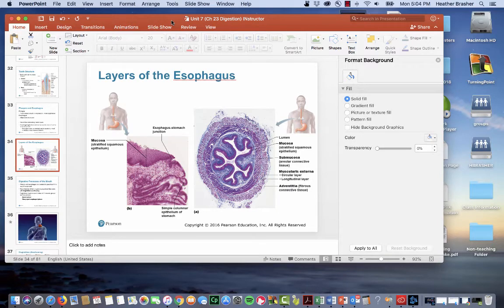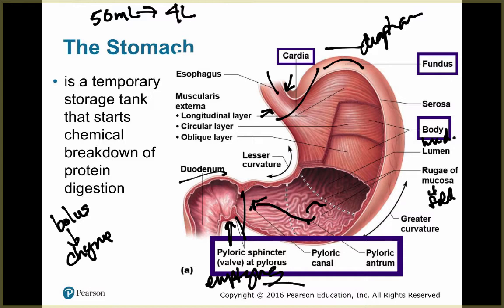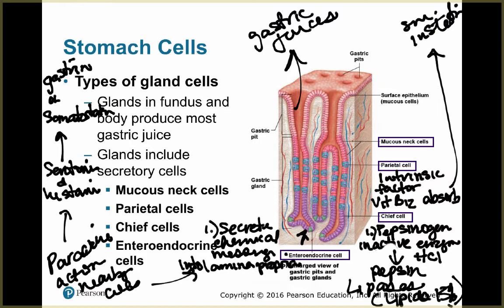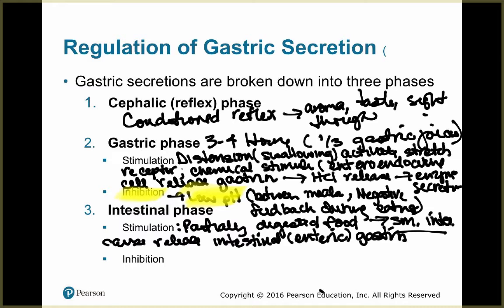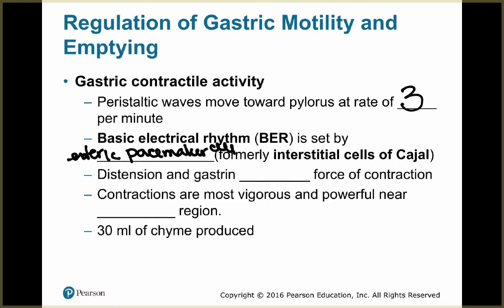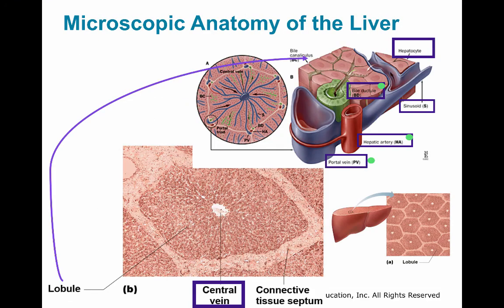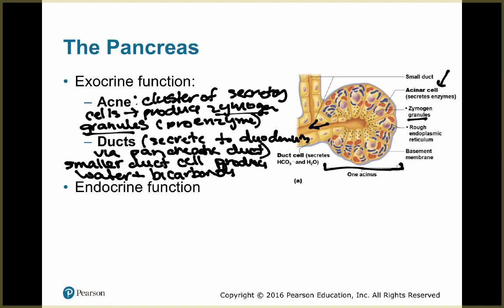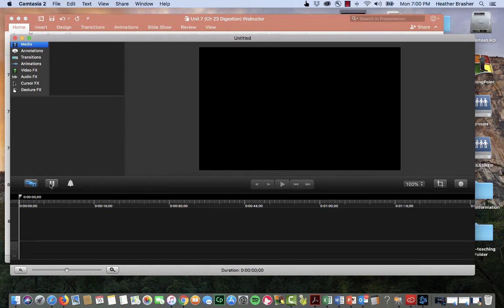BIOL2402 Digestive, Part 2